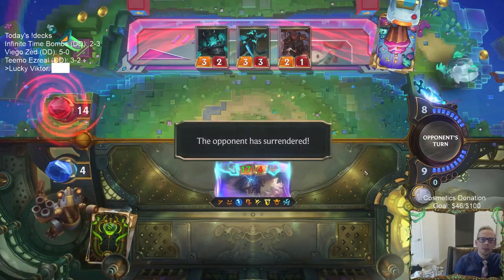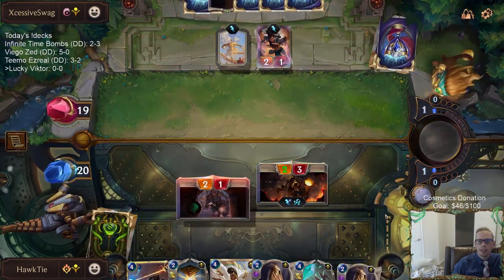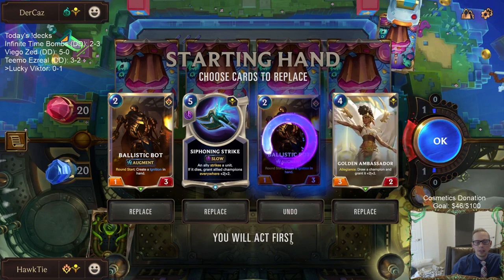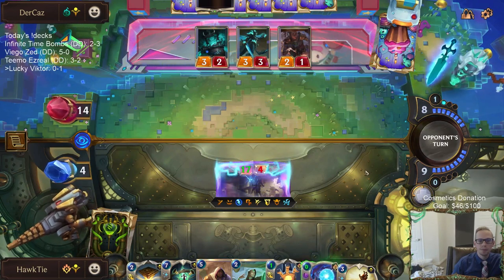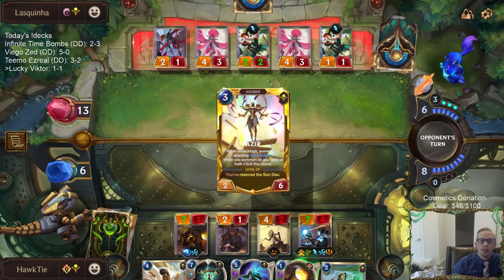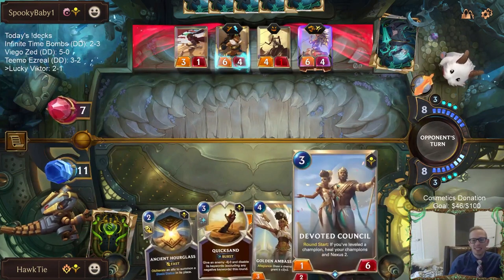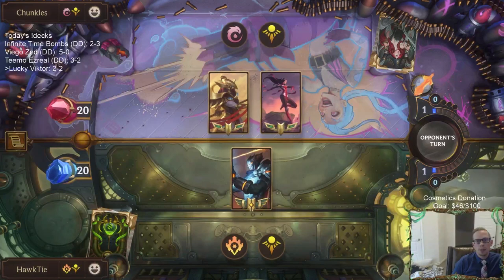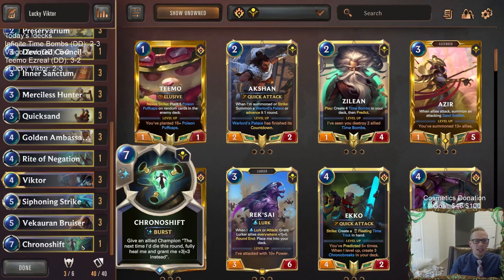Lucky Viktor: Suiting Up Viktor! | Legends of Runeterra LoR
Legends of Runeterra Ranked deck: Lucky Viktor
Code:
CEBAUBAHAEGRAMBWJRTGO3MBAEBAGBADAUAACBAEA4PDWT3F
Champions: Viktor
Regions: Shurima, Piltover & Zaun

Intro 0:00
Match 1 v. Irelia Azir 3:50
Match 2 v. Viego Nasus 11:25
Match 3 v. Irelia Azir 20:48
Match 4 v. Akshan Sivir 29:17
Match 5 v. Irelia Azir 40:51
Conclusion 47:06